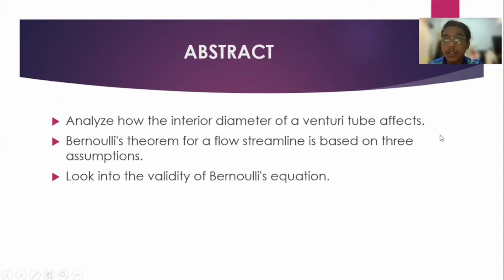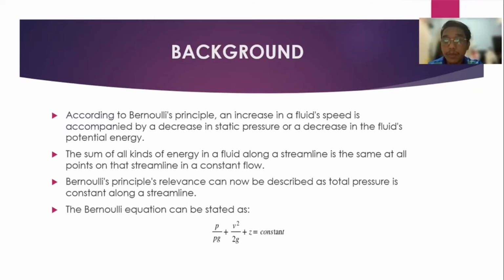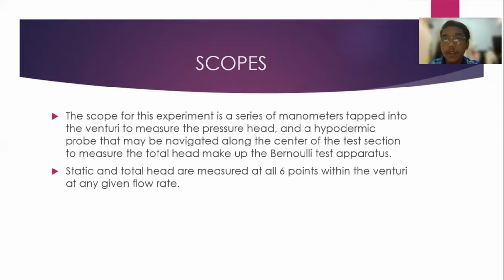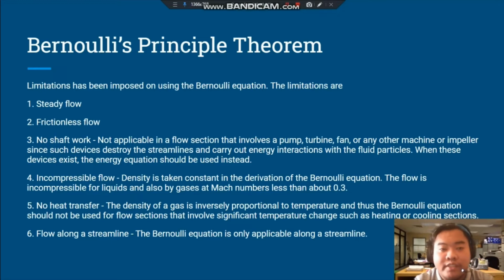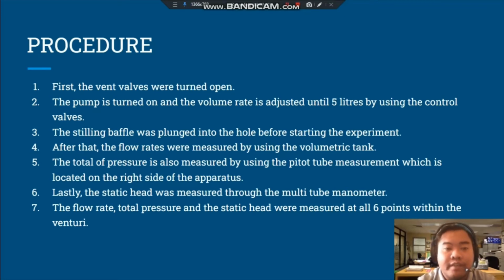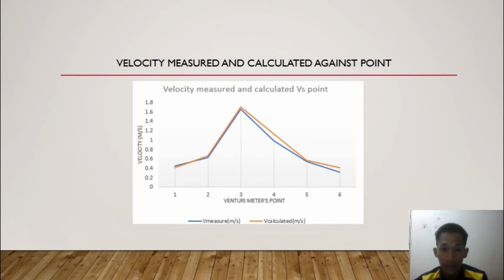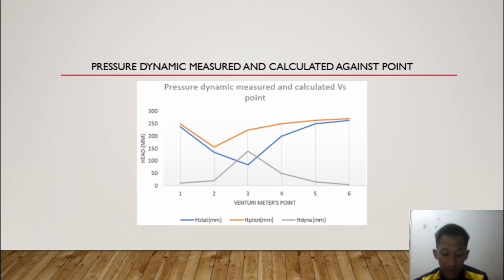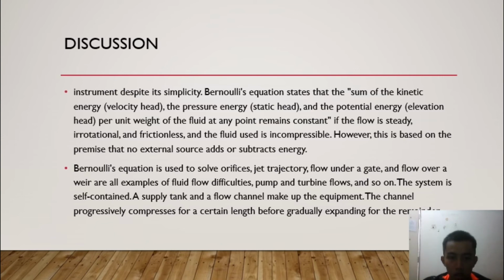M02 G3 Fluid Mechanic Lab 1 Report